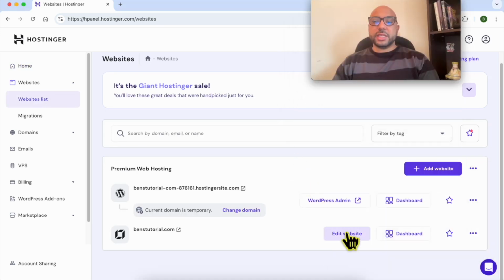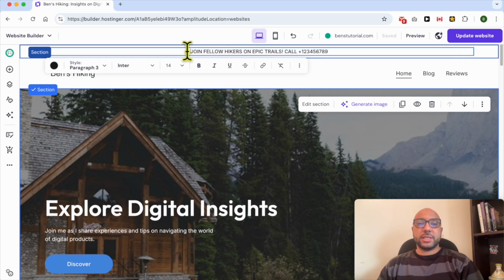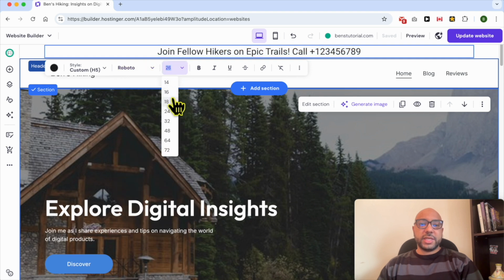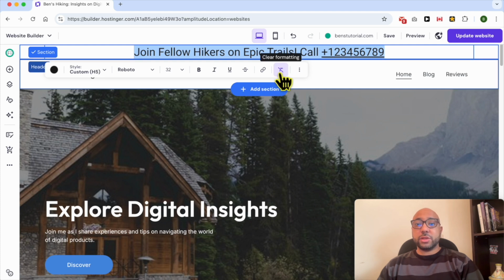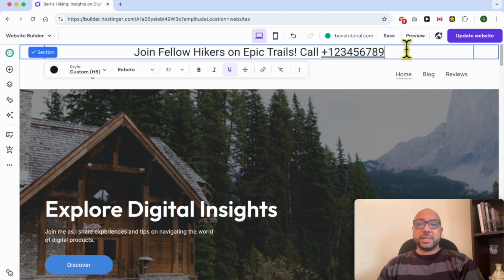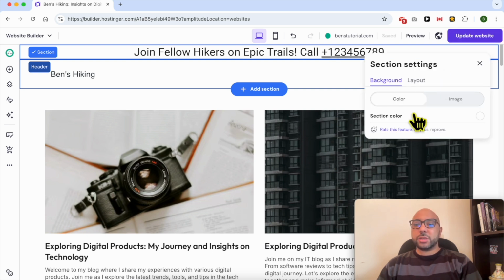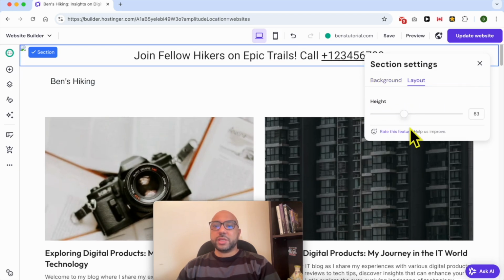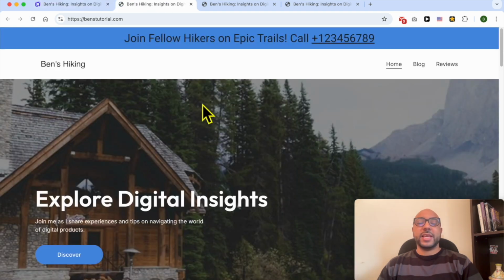Customize Your Website Header With Text In Hostinger Website Builder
How To Add Text On Top Of Your Header In Hostinger Website Builder

Adding text on top of your website header in Hostinger Website Builder is easier than you think. In this tutorial, I will show you step by step how to add, customize, and animate text on your website’s header section.

First, log in to your Hostinger account. From the left-side menu, click on Websites and select Websites List. Click the Edit Website button next to the website you built using Hostinger Website Builder. Remember, to distinguish between WordPress websites and Hostinger Website Builder websites, look for the small icons next to your site.

Once inside the editor, locate your Header Section. To add text on top of it, click Add Sticky Bar. You’ll see default text—replace it with your own. For example, you can write “Join fellow hikers on epic trails” or add a phone number.

You can customize the text by:

Changing the text color

Selecting a text style like Heading 2 or Heading 5

Choosing or uploading a font

Adjusting font size, bold, italic, underline, or strike-through

Adding a clickable link, perfect for phone numbers

For animations, click the three dots below the text section to add slide, scale, fade, or no animation. Choose your preferred effect to make your header more engaging.

To edit the section design, click on the section itself and then Edit Section. You can change the background color, upload an image, or use free images from Unsplash or Pexels. Adjust the layout, header size, and make sure everything looks perfect.

Don’t forget to update your website after editing and disable any coming soon page if needed. If you need to move the section up, use the up arrow and update again.

That’s it! You now know how to add and customize text on top of your website header in Hostinger Website Builder. If you have any questions, leave them in the comments below.